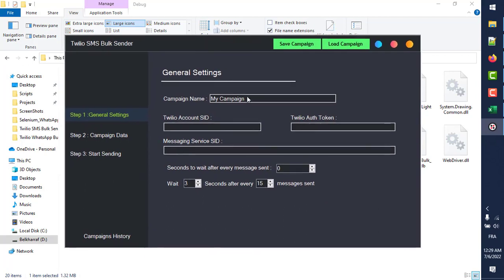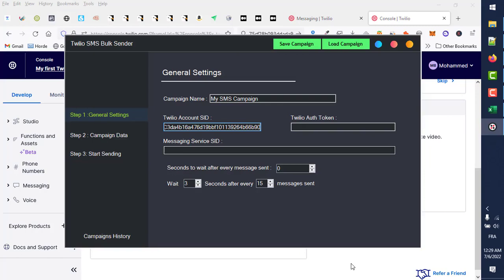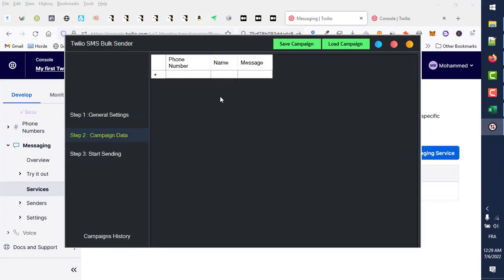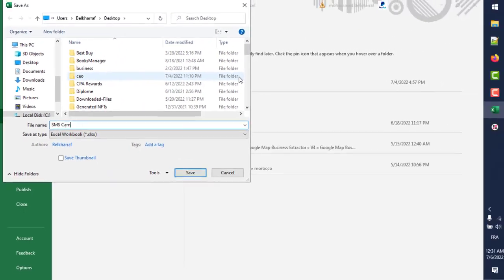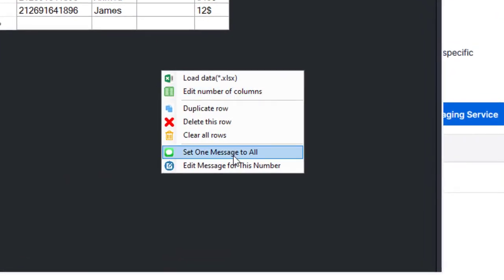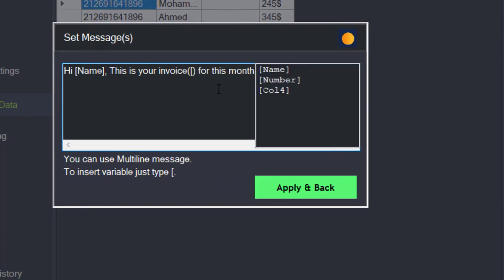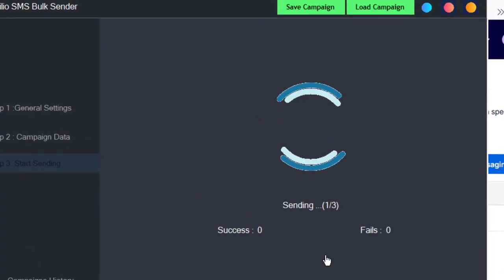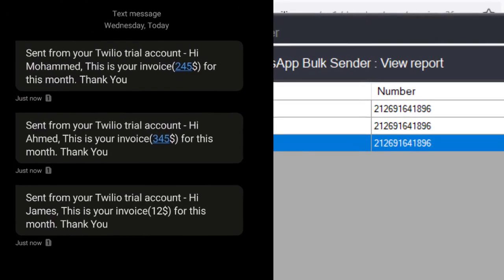Twilio SMS Bulk Sender | SMS Marketing | Software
Twilio is one of the best communication integration tool in today’s world. It is widely used for Whatsapp, SMS, Programmable Voice and email etc.

Twilio SMS Bulk Sender is a Windows desktop-based user-friendly tool to send automated SMS to your customers using your Twilio Account API.

Twilio SMS Bulk Sender is the only tool to date that allows you to send customized and personalized messages to your customers. It helps you to create engagement with your users by sending personalized messages and build a long-lasting relationship with them.

Using Twilio SMS Bulk Sender, you can easily send product updates, promotions, news, and announcements to your audience.

Twilio SMS Bulk Sender gives you a full report of messages sent successfully and of fails.

Twilio SMS Bulk Sender allows you also to set a time between messages and more settings, see the screenshots.

★ No more one by one sending off messages to all your customers.

★ No more sending of common messages to your prominent users.

Bonus : If you plan to send SMS, we recommend using the AI writers to write powerful SMS that get sales & convert, try this tool for free.

Our Highly Experience and Expert team made this software for your business development. After this purchase software you will achieve your business Goal.

Software Features
Unlimited SMS Messages
Blast messages to all clients on your Twilio API Limits.

Dynamic Content Option
Set customized Messages with dynamic attachment with variables.

Full Report
Export report in EXCEL format with messages status

Message Delay Management
Option to set lumpsum delay and delay between every message

Modern UI
Latest UI design with easy to use interface

Save/Open Campaign
When you setup your campaign simply save it to save time in the next time you want to resend this campaign.

Start / Stop Features
You can Start / Stop the messaging service anytime in between the process.